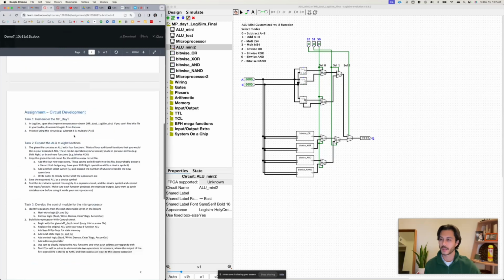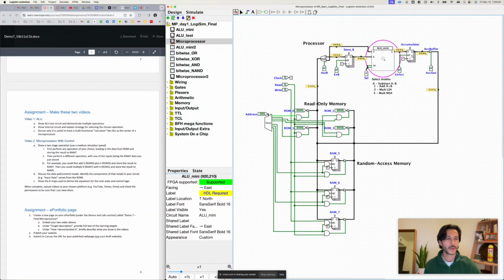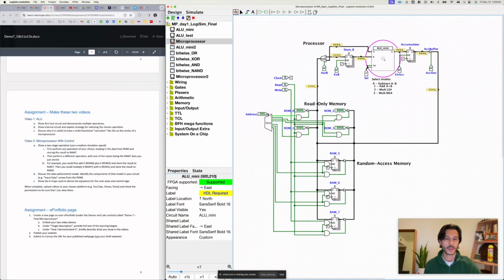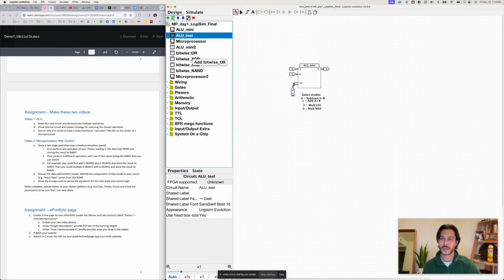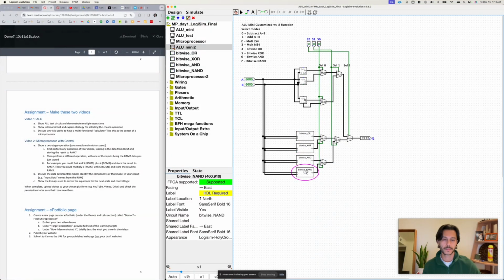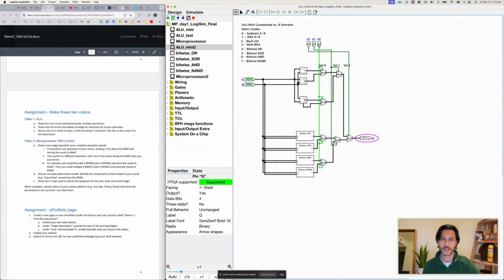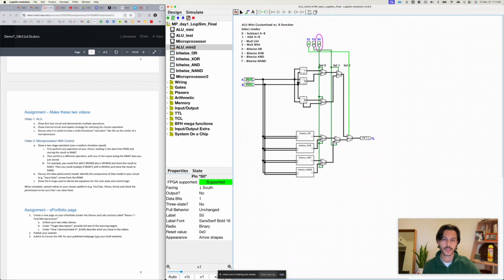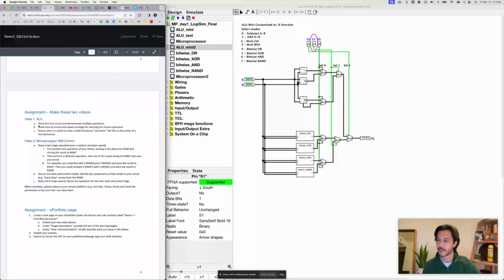CSC120 - Demo 7 Pt. 1 - Final Microprocessor